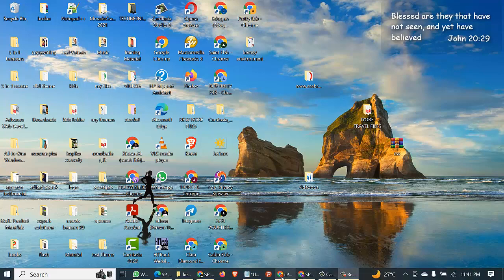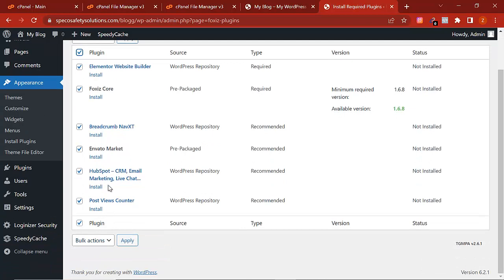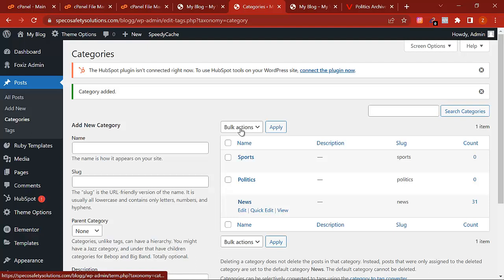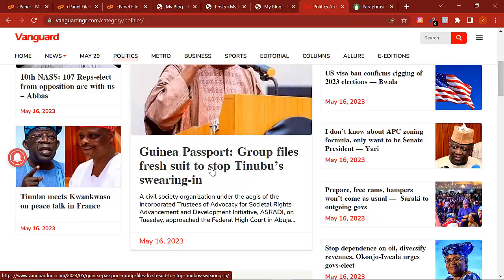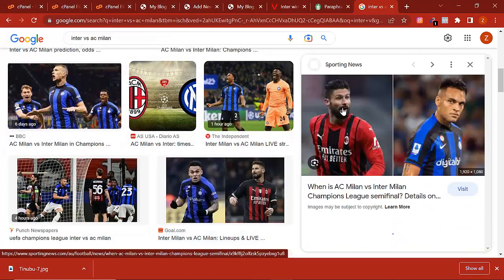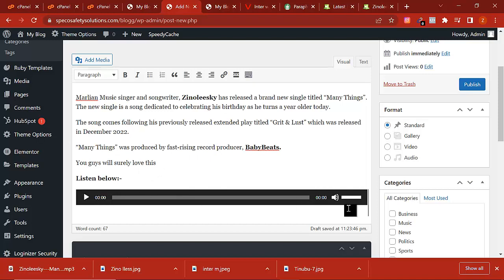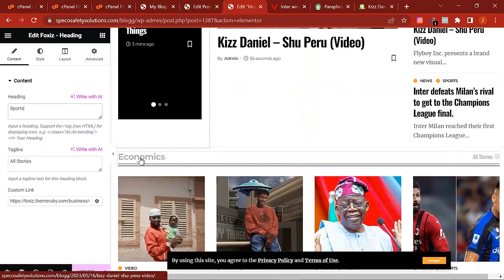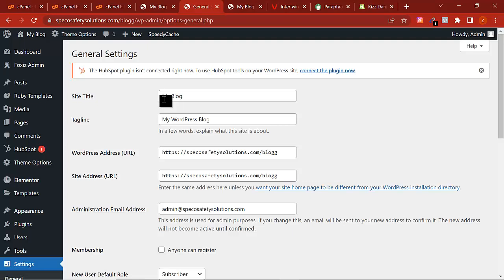How to develop a detailed blog website in 2023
In this video, I will show you how to develop a detailed blog website with the Foxiz theme. Foxiz is a powerful WordPress theme that is perfect for news, magazines, and blogs. It is fully responsive, SEO-friendly, and comes with a wide range of features.

In this video, I will cover the following topics:

How to install the Foxiz theme
How to customize the theme settings
How to add widgets to your website
How to create blog posts
How to add images and videos to your blog posts
How to set up your social media profiles
I will also provide some tips on how to make your blog website more successful.

In this video, I have shown you how to develop a detailed blog website with the Foxiz theme. I hope this video has been helpful.